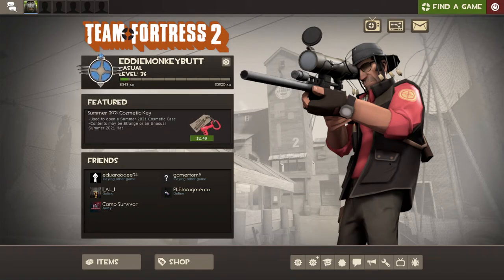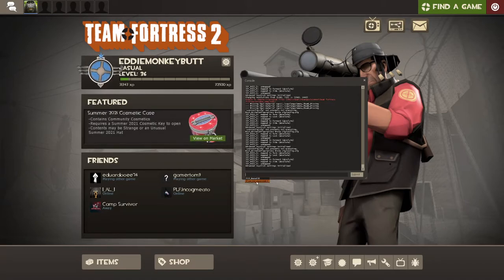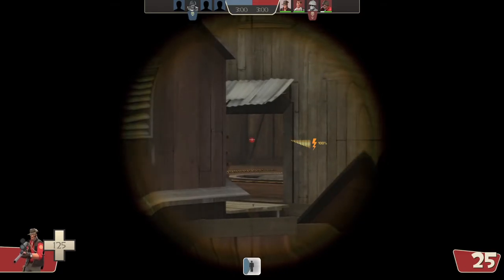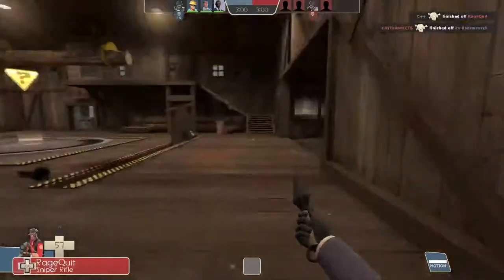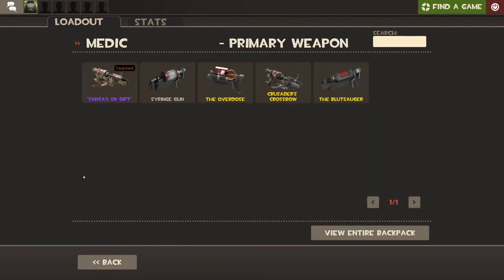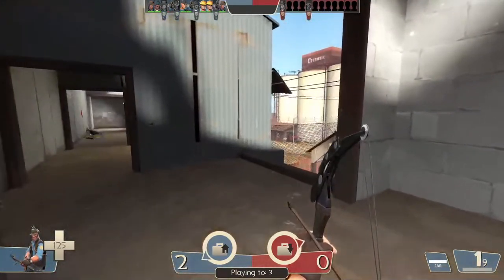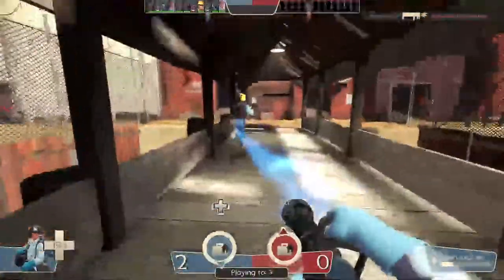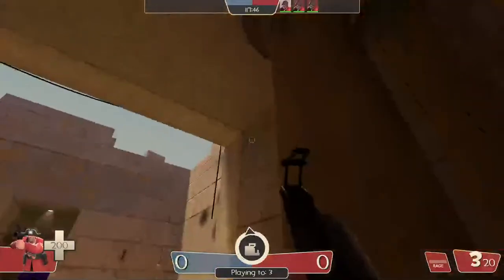TF2 "advanced" tutorial gameplay Part 1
This is a video about the advanced ways to play some of the characters, a part 2 will be out soon